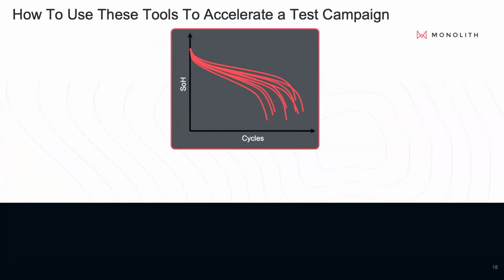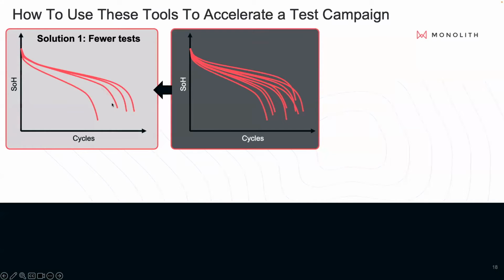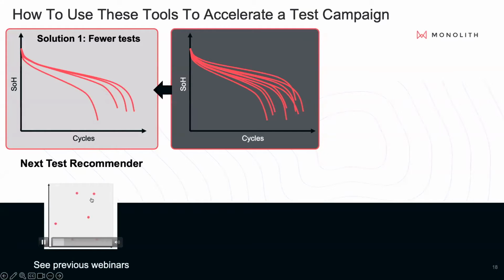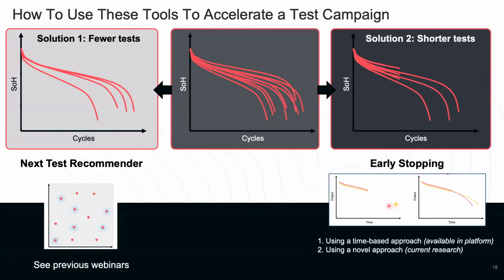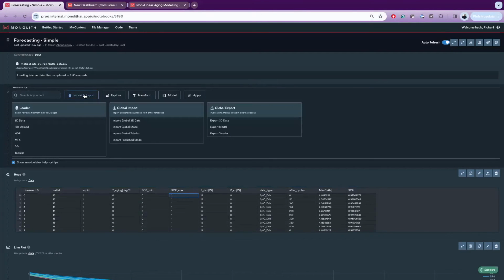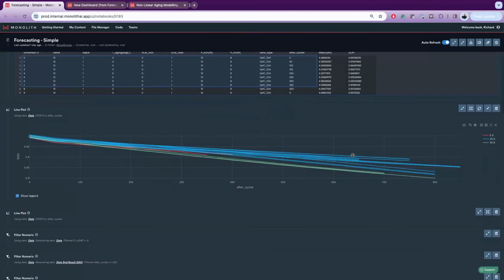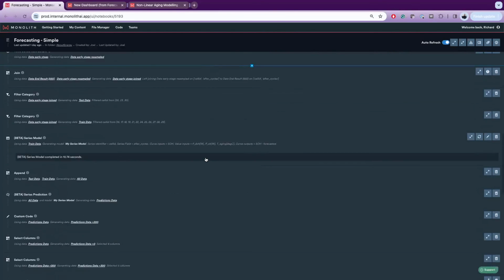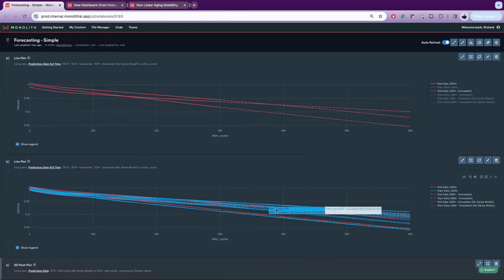Ageing Tests Using AI | Monolith AI Webinar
Monolith, a leader in AI-guided testing for engineers, and About:Energy, a leader in high-quality battery data, have partnered to accelerate the development and testing of next-generation EV batteries for OEMs and cell manufacturers.

Founders and CEOs Richard Ahlfeld of Monolith and Gavin White of About:Energy will share their vision for how their teams will collaborate to bring pre-trained battery models to the market to make more accurate predictions of battery degradation and thermal runaway.

In addition, they will highlight their company's current capabilities, and how joint customers can benefit today by leveraging the high-quality data from About:Energy and the no-code AI modeling environment from Monolith.

Learning Objectives:

👉 Learn how to use AI for more efficient battery cell validation and more accurate lifetime estimates.
👉 Gain insights into developing an AI-powered test plan, optimising the number of tests required, and improving overall battery analytics.
👉 Explore how high-quality battery test data can accelerate your development effort.
👉 Learn how Monolith and About:Energy will collaborate to bring new possibilities to the battery development process.